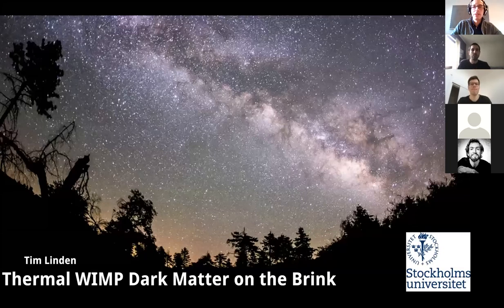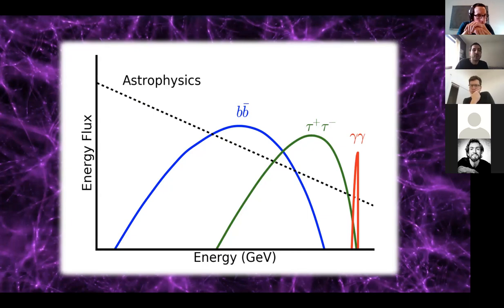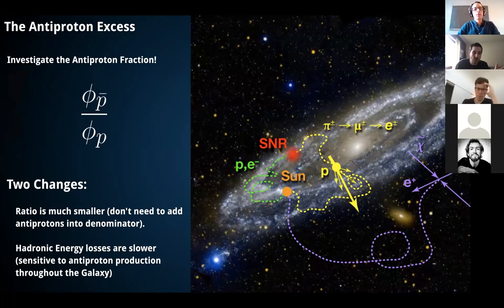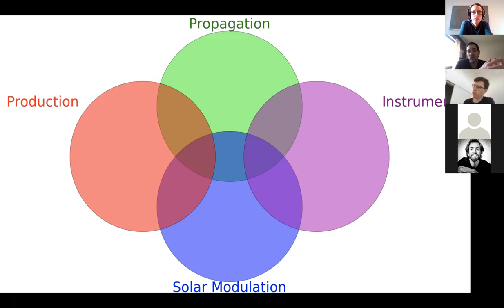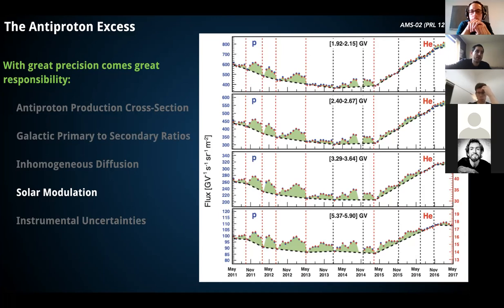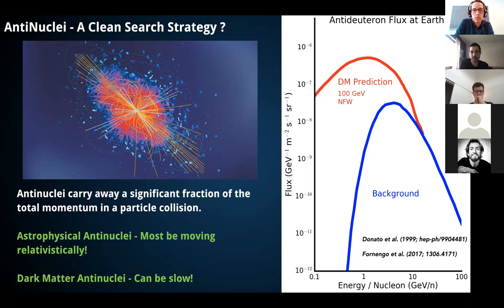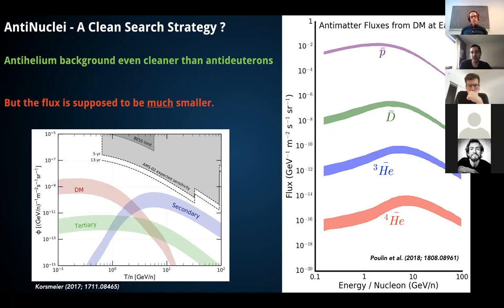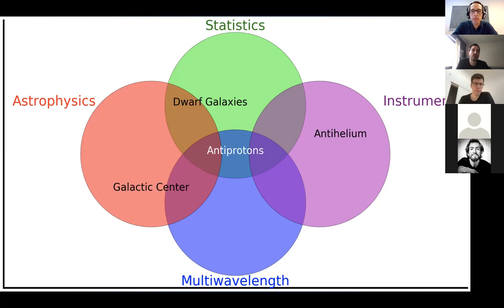Thermal WIMPs on the Brink | Tim Linden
Thermal WIMPs on the Brink

Tim Linden
Oskar Klein Centre, Stockholm University

Weakly Interacting Dark Matter Particles (WIMPs) are among the most well-motivated models for particle dark matter. While these particles can be detected through direct, indirect, or collider experiments, only their indirect annihilation produces a guaranteed signal. Intriguingly, experimental searches using both gamma-rays and cosmic-rays are beginning to close in on this coveted "thermal annihilation cross-section." Intriguingly, several excesses in Galactic center gamma-rays and cosmic-ray antiprotons have been discovered. Even more intriguingly, these excesses may be consistent with each other. In this talk, I will summarize the current state of the field, and argue that there is hope of resolving this puzzle within the next five years.